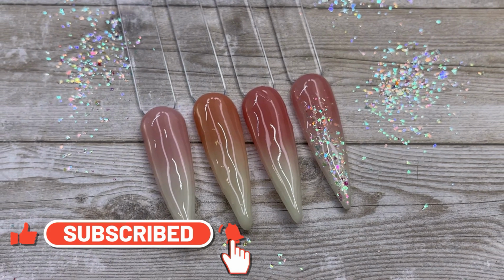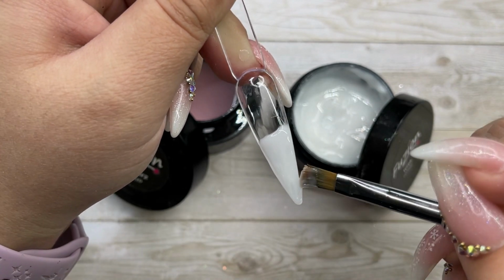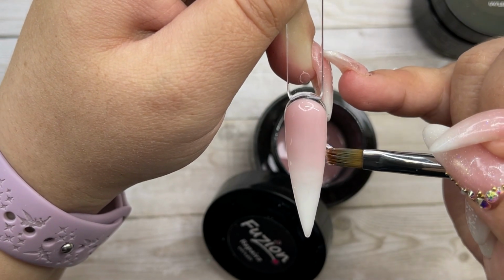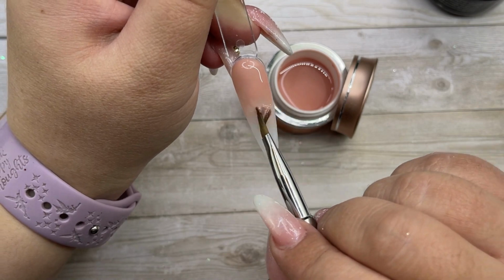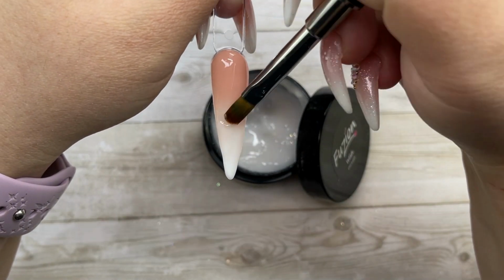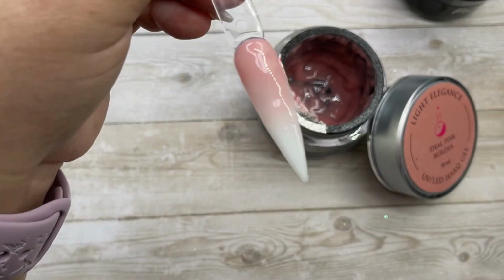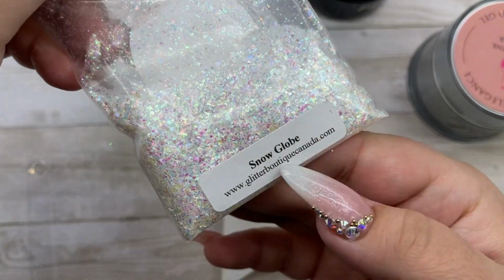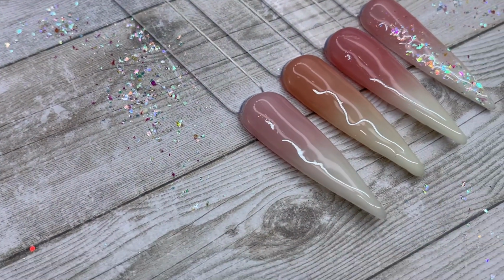FRENCH FADE/BABY BOOMER NAIL TUTORIAL | Tips and Tricks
Hi Luvs,
 Today's video came highly requested. I show you all my tips for creating the perfect French Fade/Baby Boomer nails.

Products can be found at Creata Beauty:
Fuzion Products: Repairz and Wish White
Light Elegance: Ideal Builder Pink
Magic Gel: Natural Peach Camouflage
Glitter Boutique Canada: Snow Globe